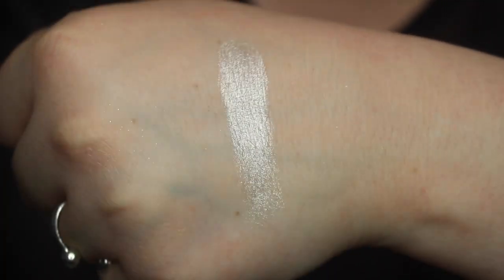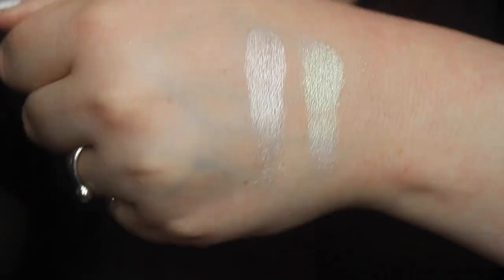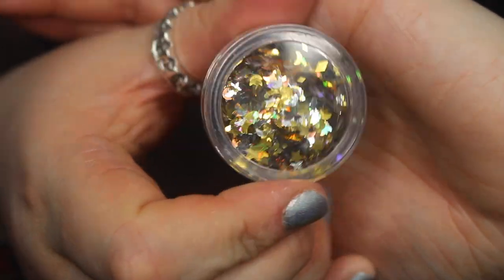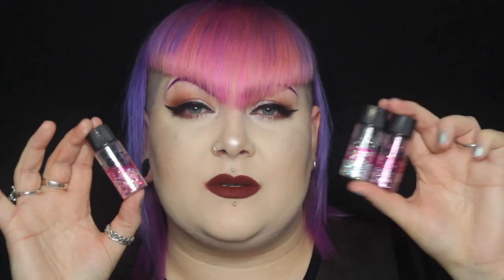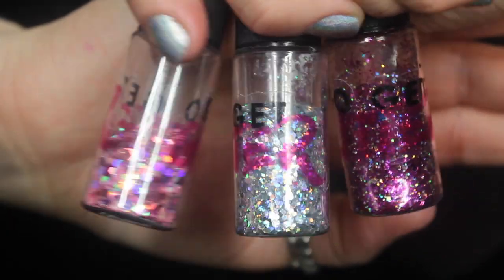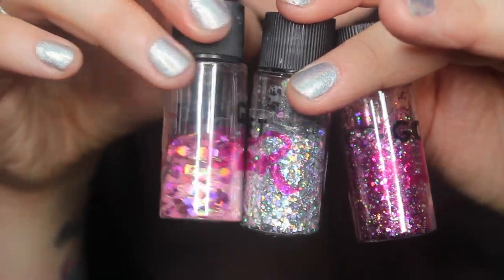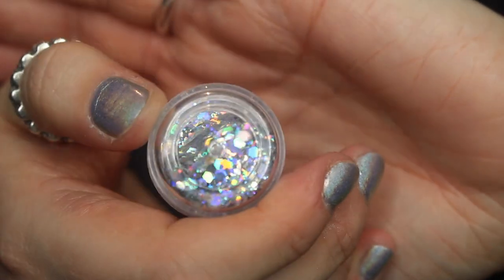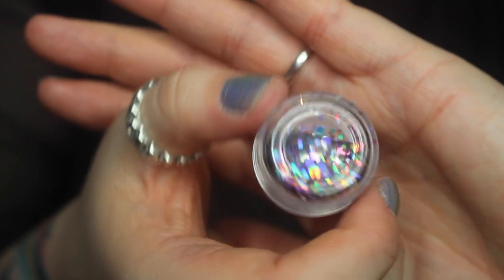Favourites Catch Up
Hey guyyyysssss!! This video is basically 4 months worth of favourites, so get ready! It's a long one. x

VanityVenom